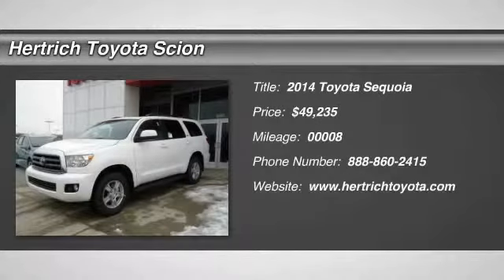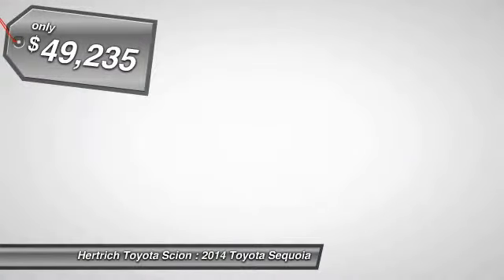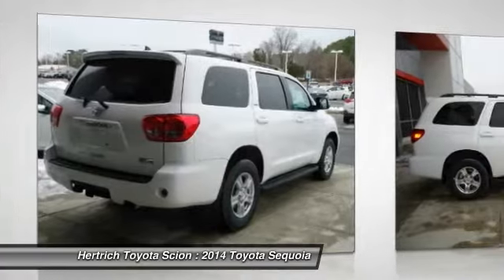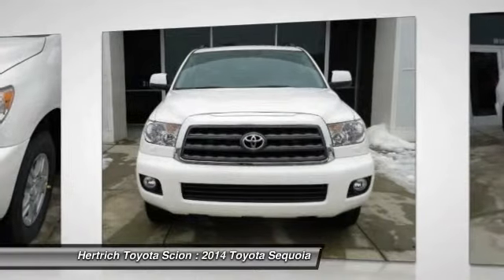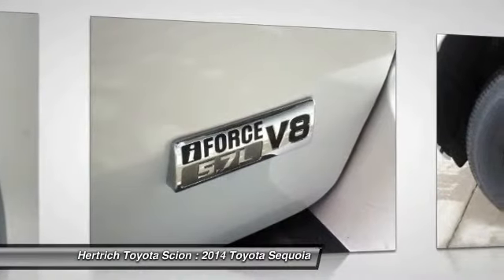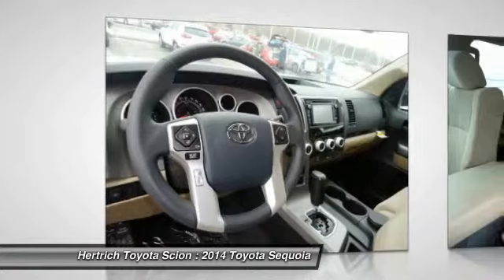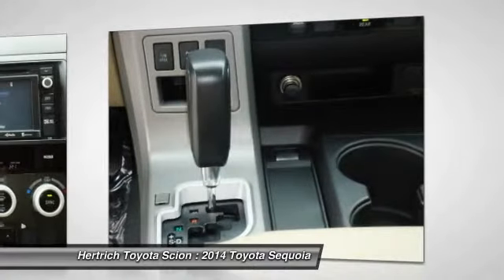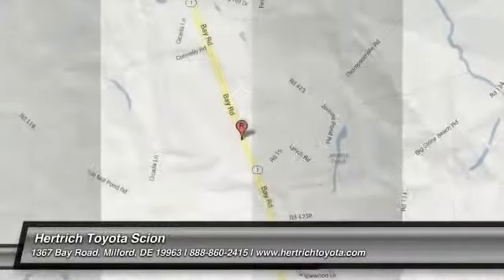2014 Toyota Sequoia Milford DE 14506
2014 Toyota Sequoia SR5 - $49235

Hertrich Toyota of Milford is honored to present a wonderful example of pure vehicle design... this 2014 Toyota Sequoia SR5 could potentially be the vehicle of your dreams!  This versatile SUV is perfect for families or contractors with its oversized cargo area, exceptional horsepower and option upgrades. Excellence, luxury and stature are just a few of the pillars this car is built upon.  This 4WD-equipped Toyota will handle majestically on any terrain and in any weather condition your may find yourself in. The benefits of driving an Four Wheel Drive vehicle, such as this Sequoia SR5, include superior acceleration, improved steering, and increased traction and stability.  More information about the 2014 Toyota Sequoia:  The Toyota Sequoia appeals to those who are in need of a serious hauler, whether trailering or people. The Sequoia delivers just as much capability with nearly as much style and luxury features as many high-end luxury-brand SUVs. The Sequoia's interior is spacious and comfortable and surprisingly flexible for people and cargo. Base SR5 models are an especially strong value, starting at $44,000, while fully loaded Platinum models sticker for less than $64,000.  Interesting features of this model are Brawny towing capability, smooth, powerful V8 options, and generous standard features